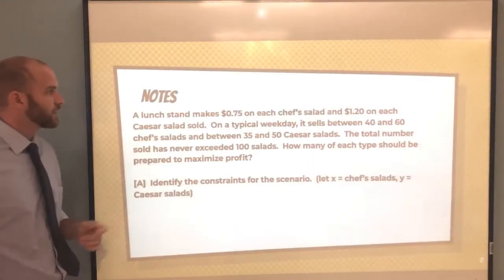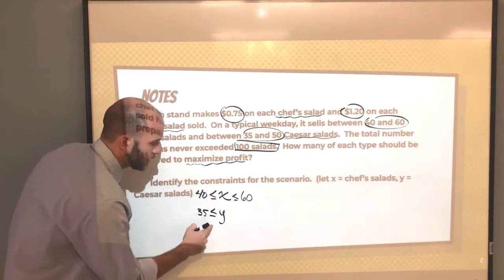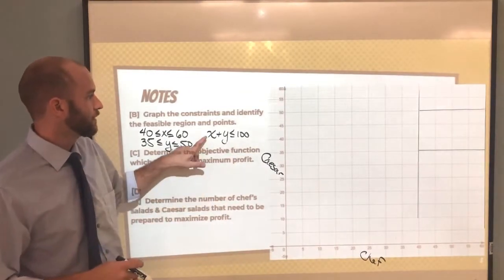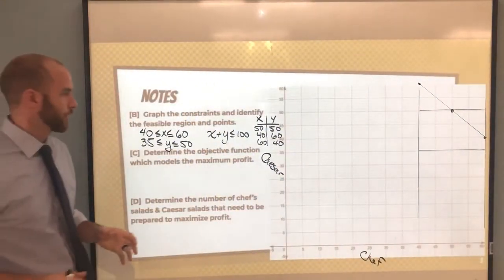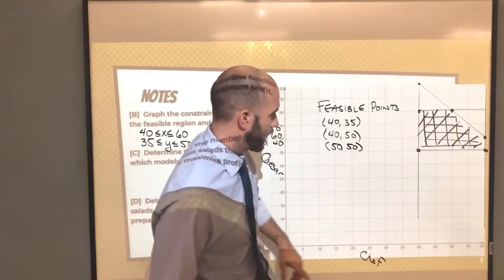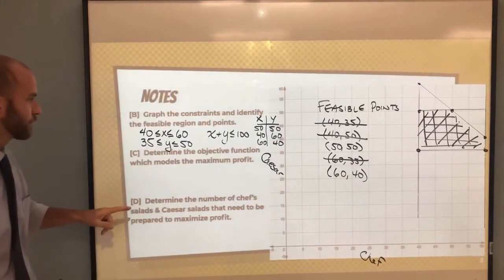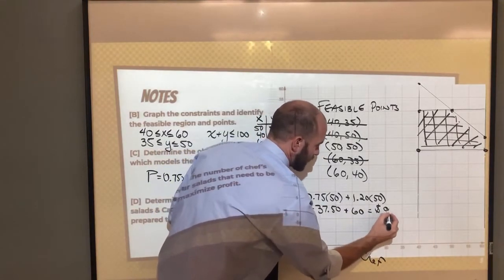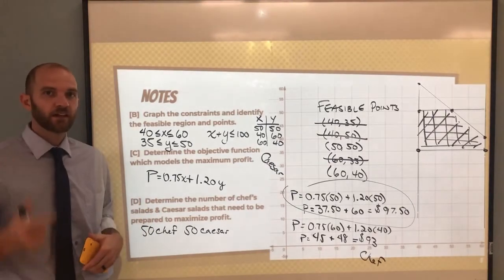Linear Programming Example 2: Salad Sales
In our first linear programming example, we figured out how to maximize profits from popcorn and soda sales during an intermission.  In this example, we are going to try to maximize profits from salad sales from a lunch stand.  There are some constraints that we must take into account that help us graph a feasible region and to find the feasible points.  Then we checked these points into our objective function to see which one optimized the solution by maximizing profits.

I hope this example was beneficial to your understanding of graphing linear inequalities and solving linear programming problems.  If you have any questions about this example I'd love to answer them in the comments below!